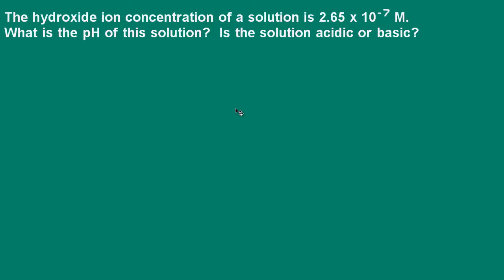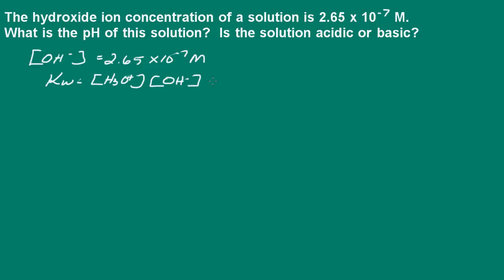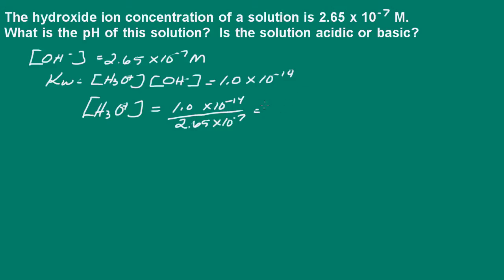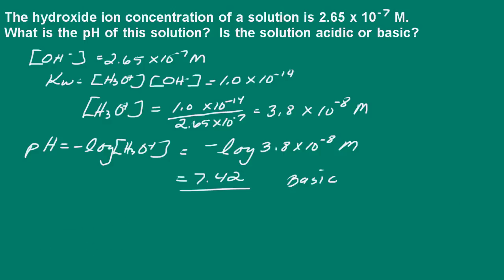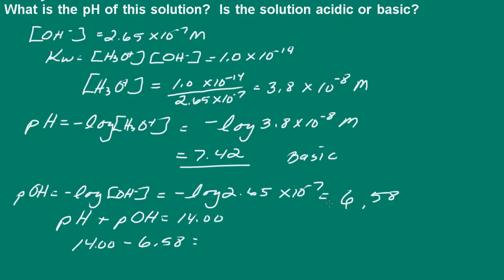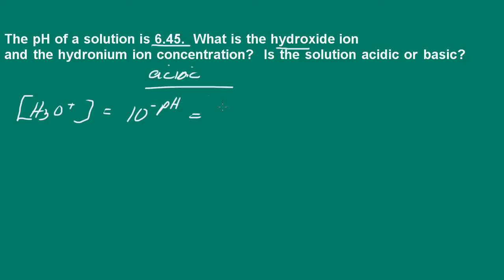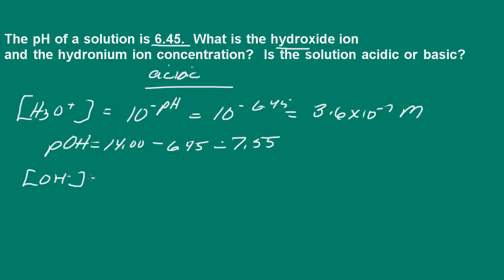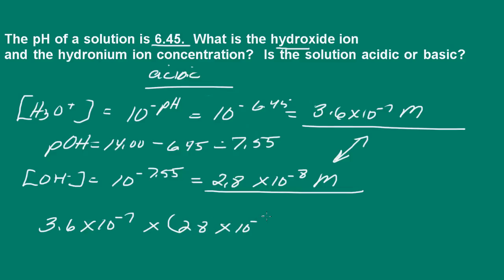Chemistry: Determine pH, hydronium and hydroxide ion concentrations and pOH